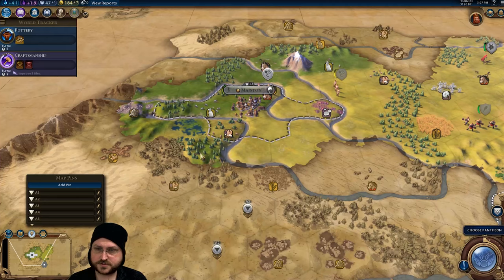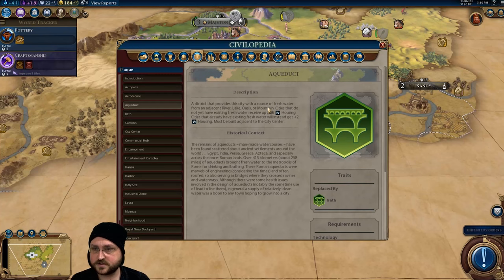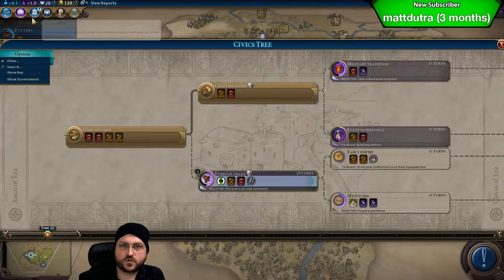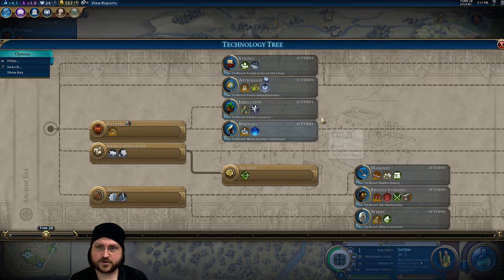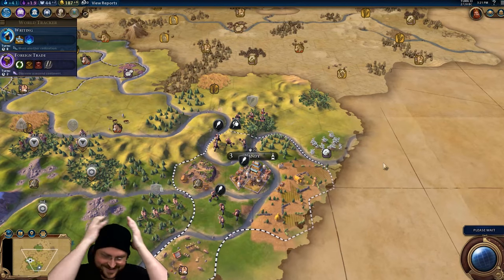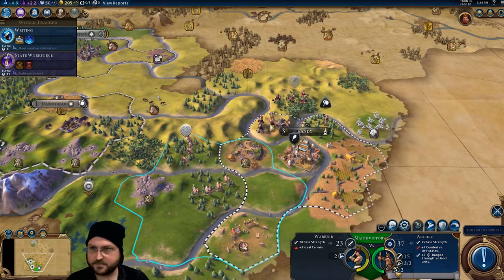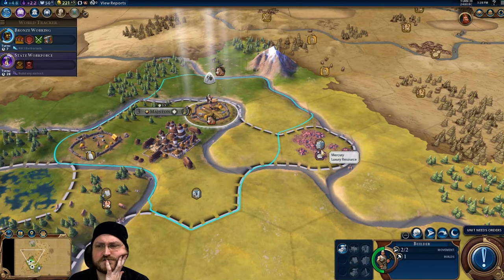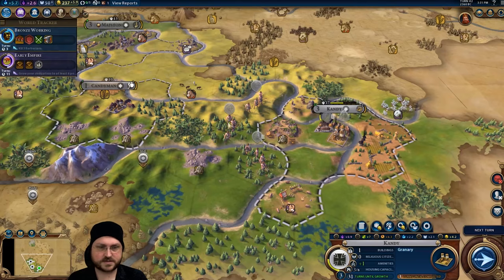Civilization 6: Germany - Inland Sea / Deity - Part 2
From the December 7th livestream.

Snail Mail:
P3A 4S8